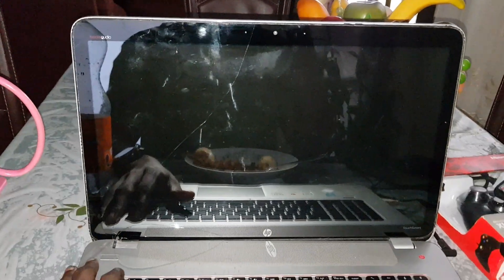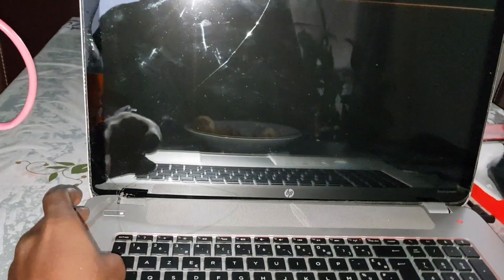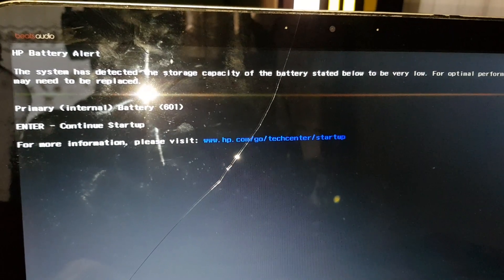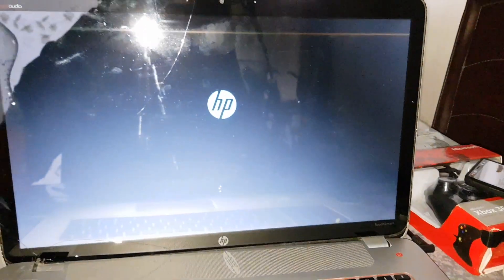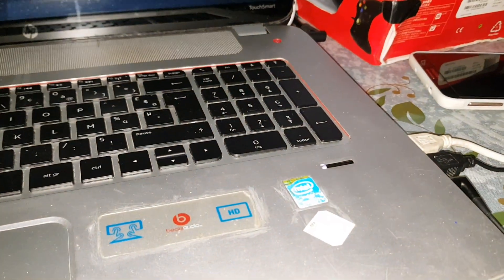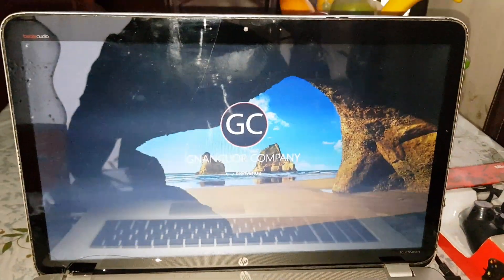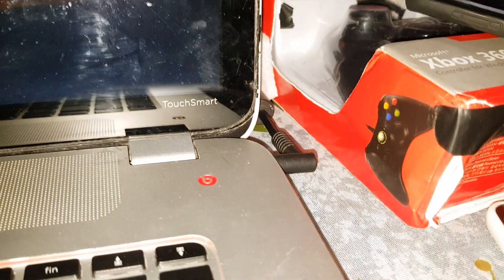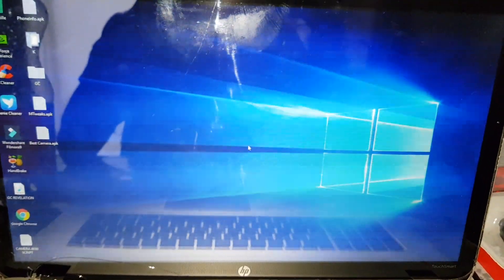How to Fix HP Battery Alert 601